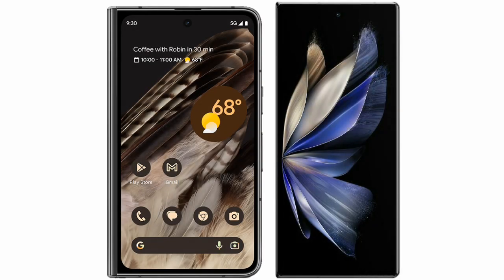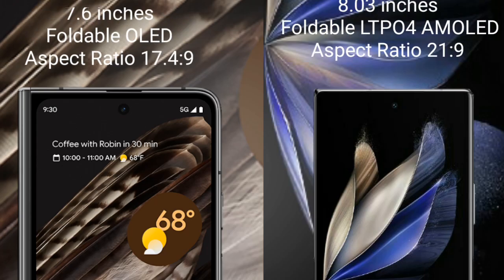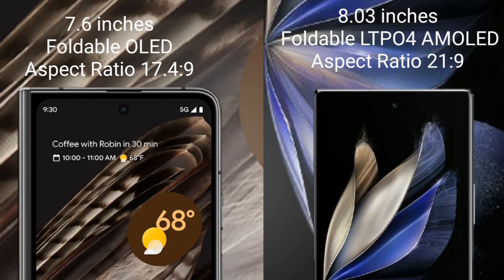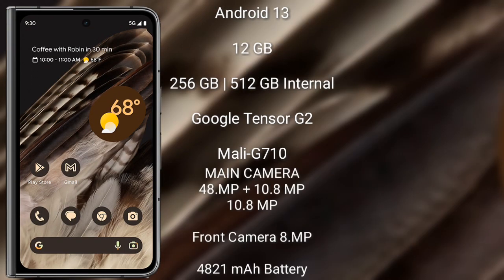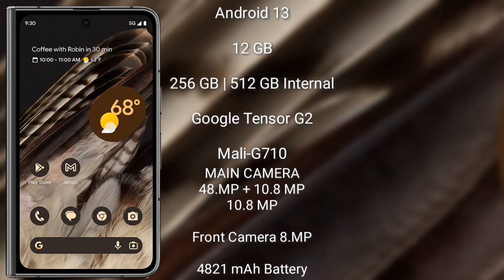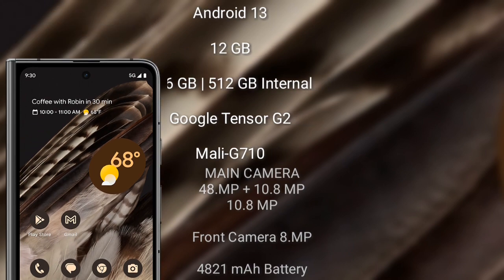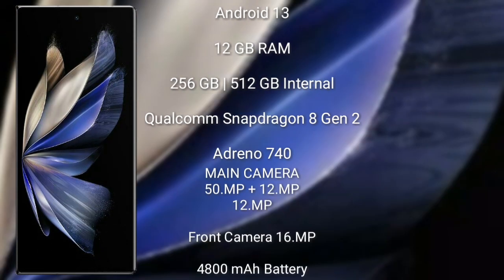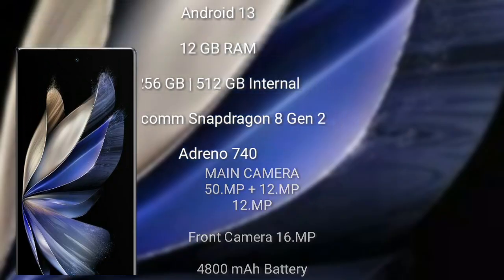Google Pixel Fold vs Vivo X Fold 2 Review & Comparison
google pixel fold vs vivo x fold 2 camera
google pixel fold vs vivo x fold 2
pixel fold vs x fold 2